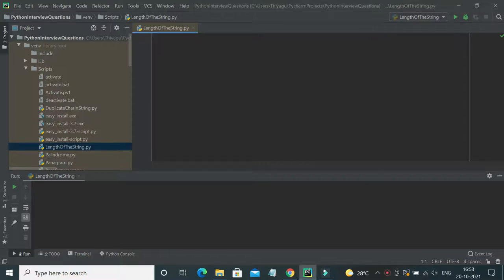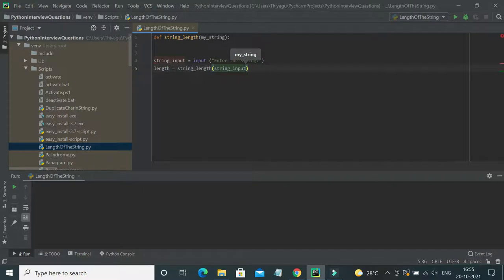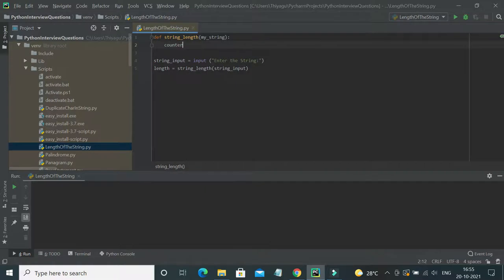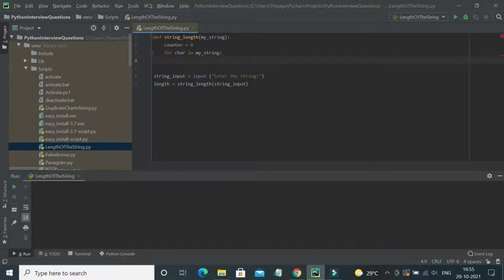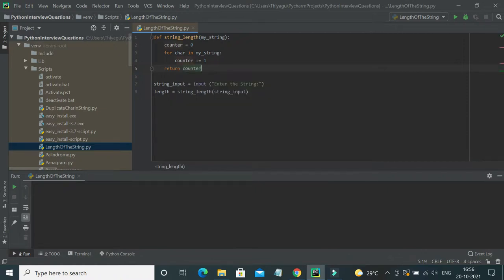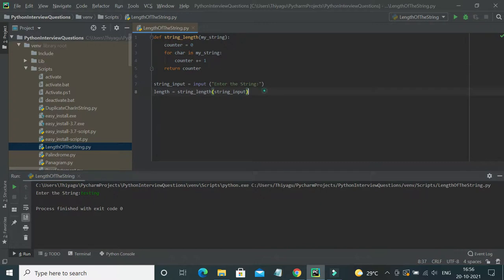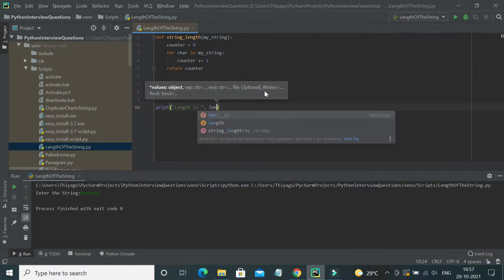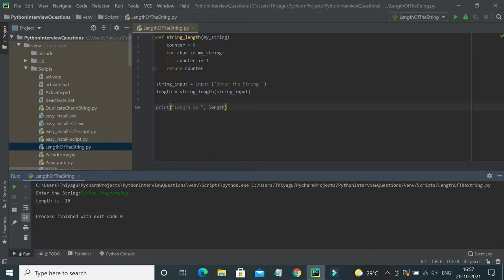Find Length Of The String without using len() | Python coding interview questions | AnITProfessional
This video gives a simple programmatic explanation of how to find the length of the string without using inbuilt method len()

Follow our page on FB/Instagram for any Python related queries and interesting videos: